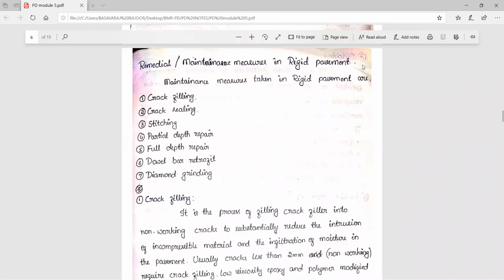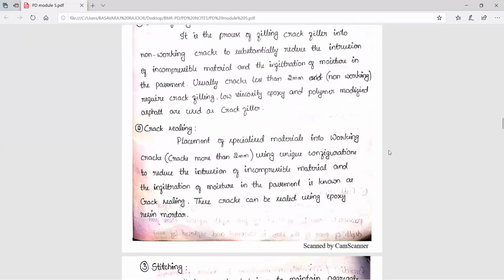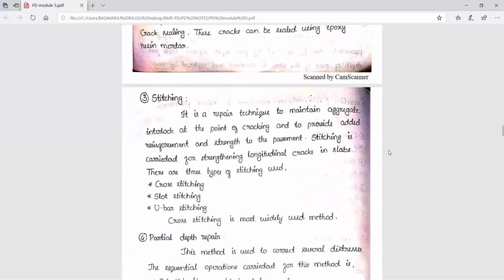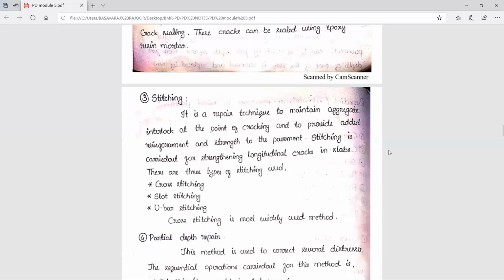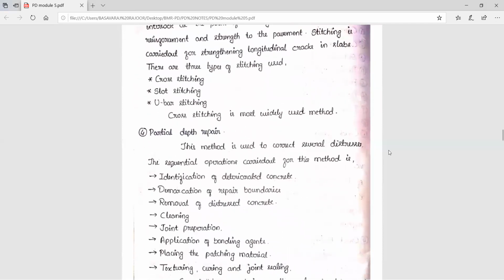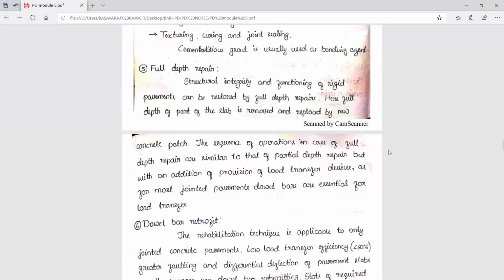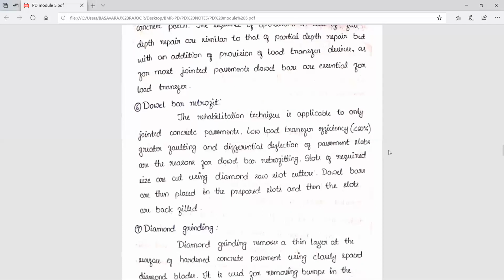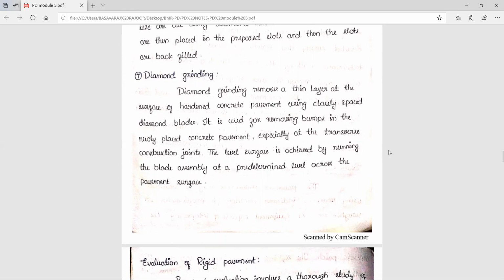Mod 5 Recording 2